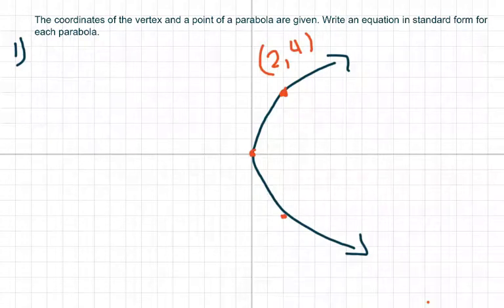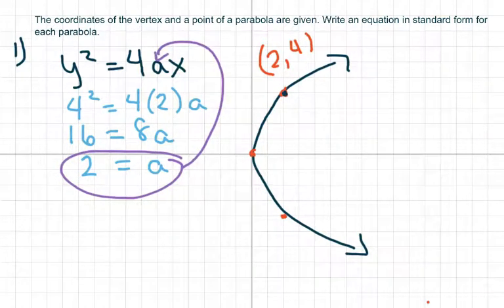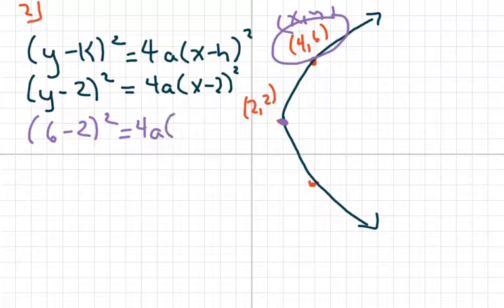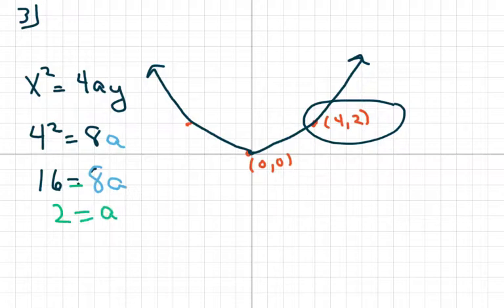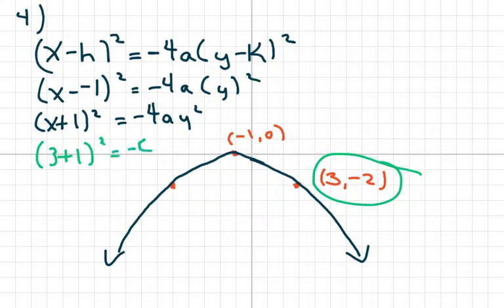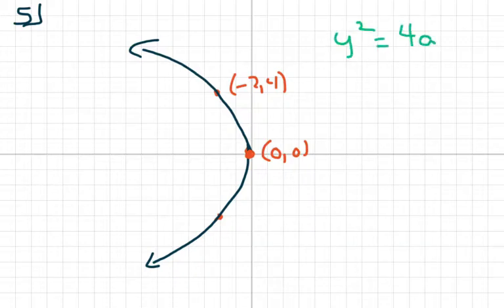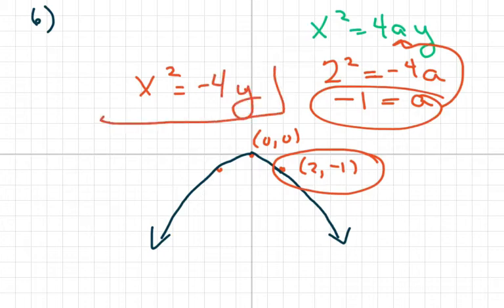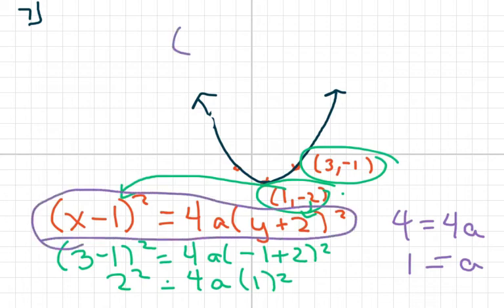How to write an equation of a parabola with vertex and point on the graph